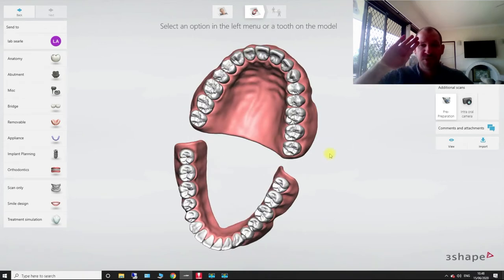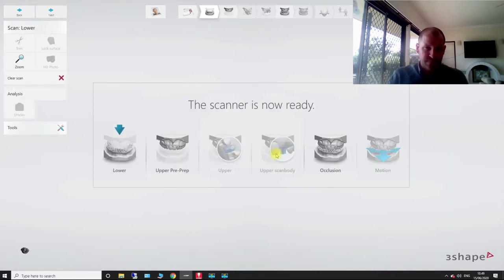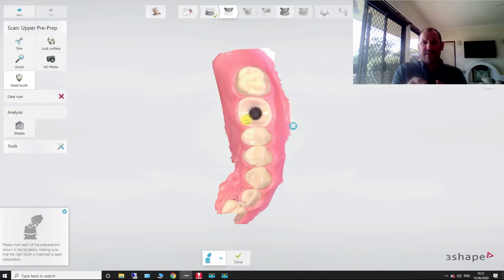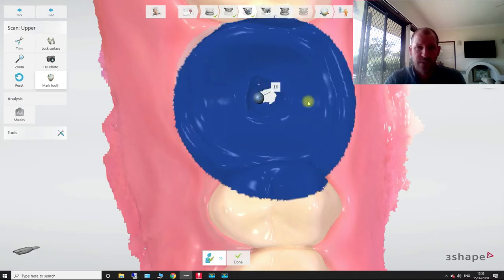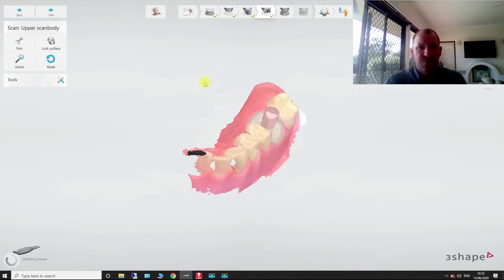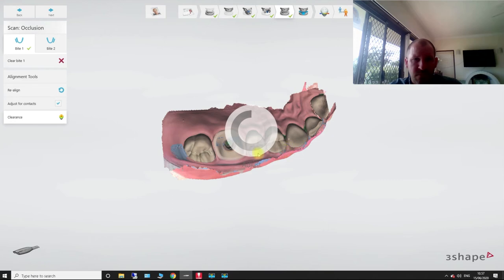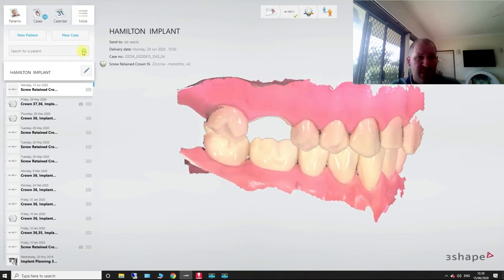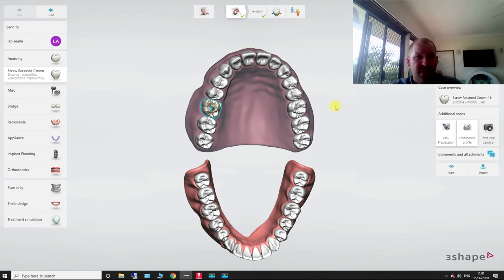implant crown scan workflow